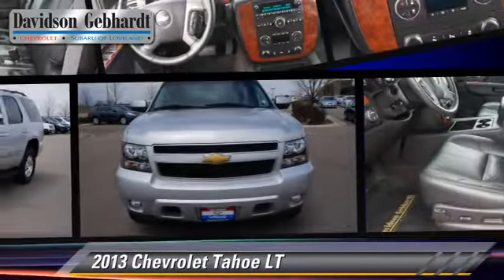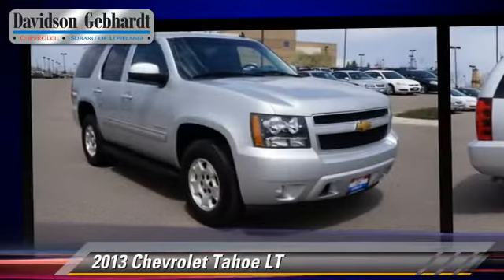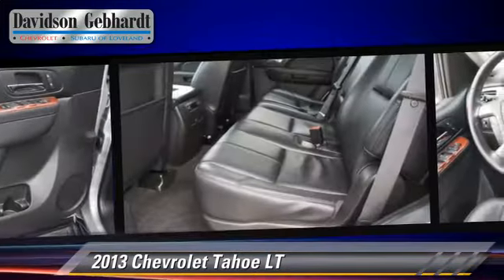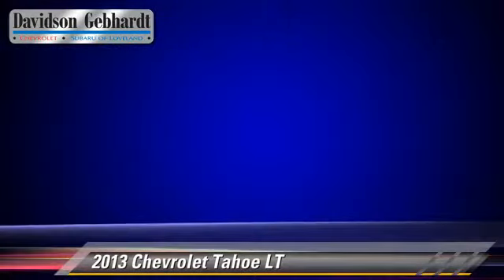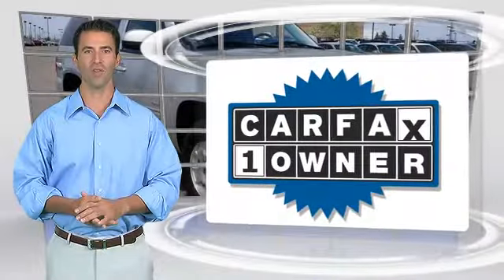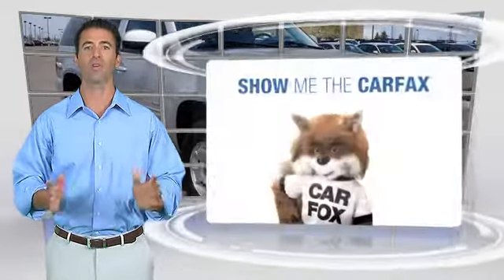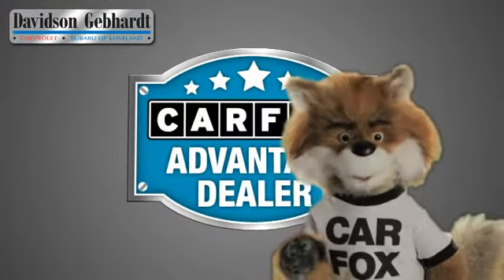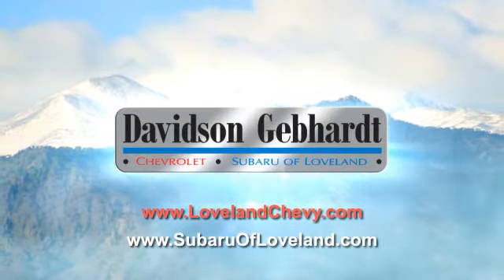Used 2013 Chevrolet Tahoe LT - Loveland Denver Boulder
Davidson-Gebhardt Chevrolet

3880 Test Circle Loveland Denver Boulder CO 80538

2013 Chevrolet Tahoe LT

$33,987

Color: Silver Ice Metallic
Engine: 8 Cylinder Engine 5.3L/323
Transmission: 6-Speed A/T
Miles: 31365
VIN: 1GNSKBE05DR312010
Stock: C3089

This vehicle features: Door handles  color-keyed, Fascia  front color-keyed, Fascia  rear color-keyed, Fog lamps  front  halogen, Glass  Solar-Ray deep-tinted (all windows except light-tinted glass on windshield and driver- and front passenger-side glass), Headlamps  dual halogen composite with automatic exterior lamp control and flash-to-pass feature, Liftgate with liftglass rear door system with rear-window wiper/washer, Moldings  color-keyed bodyside, Tire carrier  lockable outside spare winch-type mounted under frame at rear, Wheel  17' (43.2 cm) full-size  steel spare, Wiper  rear intermittent with washer, Assist handles  front passenger and second row outboard, Defogger  rear-window electric, Floor covering  color-keyed carpeting, Headliner  cloth, Heater  rear auxiliary with rear passenger heating ducts, Instrumentation  analog with speedometer  odometer with trip odometer  fuel level  voltmeter  engine temperature  oil pressure and tachometer, Lighting  interior with dome light  driver- and passenger-side door switch with delayed entry feature  cargo lights  door handle or Remote Keyless Entry-activated illuminated entry and map lights in front and second seat positions, Mirror  inside rearview manual day/night, Pedals  power-adjustable for accelerator and brake (Includes memory function with (AN3) front bucket seats.), Steering column  Tilt-Wheel  adjustable with brake/transmission shift interlock, Steering wheel  leather-wrapped, Theft-deterrent system  vehicle  PASS-Key III, Visors  driver and front passenger illuminated vanity mirrors  padded with cloth trim  extends on rod, Warning tones headlamp on  key-in-ignition  driver and right-front passenger safety belt unfasten and turn signal on, Windows  power with driver Express-Down and lockout features, 4-wheel drive, Alternator  160 amps, Battery  660 cold cranking amps with 80 amp hour rating, Brakes  4-wheel antilock  4-wheel disc  VAC power, Engine  Vortec 5.3L V8 SFI FlexFuel with Active Fuel Management  capable of running on unleaded or up to 85% ethanol (with gas - 320 hp [238.6 kW] @ 5400 rpm  335 lb-ft of torque [452.2 N-m] @ 4000 rpm  with E85 ethanol - 326 hp [243.1 kW] @ 5300 rpm  348 lb-ft of torque [469.8 N-m] @ 4400 rpm)  iron block, GVWR  7300 lbs. (3311 kg) (Standard on 4WD models.), Powertrain grade braking, Rear axle  3.08 ratio (Not available with (K5L) Heavy-Duty Trailering Package.), Steering  power, Suspension Package  Premium Smooth Ride, Suspension  front coil-over-shock with stabilizer bar, Suspension  rear multi-link with coil springs, Trailering equipment includes trailering hitch platform  7-wire harness with independent fused trailering circuits mated to a 7-way sealed connector and 2' trailering receiver, Transfer case  active  single-speed  electronic Autotrac with rotary controls  does not include neutral. Cannot be dinghy towed. (Requires (GU4) 3.08 rear axle ratio. Not available on 2WD models or with (K5L) heavy-duty trailering package.), Audio system feature  Bose premium 9-speaker system with subwoofer in center console, Bluetooth for phone personal cell phone connectivity to vehicle audio system and HMI (Human Machine Interface) with specific steering wheel controls (Deleted when (UE0) OnStar  delete is ordered.), Air bags  dual-stage frontal  driver and right-front passenger with Passenger Sensing System (right-front passenger air bag status on overhead console) (Always use safety belts and child restraints. Children are safer when properly secured in a rear seat in the appropriate child restraint. See the Owner's Manual for more information.), Air bags  head curtain side-impact  first and second row outboard seating positions with rollover sensor  includes third row seating positions with (AS3) passenger third row bench seat (Always use safety belts and child restraints. Children are safer when properly secured in a rear seat in the appropriate child restraint. See the Owner's Manual for more information.), Air bags  seat-mounted side-impact  driver and right-front passenger for thorax and pelvic protection (Always use safety belts and child restraints. Children are safer when properly secured in a rear seat in the appropriate child restraint. See the Owner's Manual for more information.), Daytime Running Lamps with automatic exterior lamp control, LATCH system (Lower Anchors and Top tethers for CHildren) for child safety seats, Rear Park Assist with audible warn[DFIN:3:2973926:A:3055:1C659F2A:9907149e53cac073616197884b8fb432]